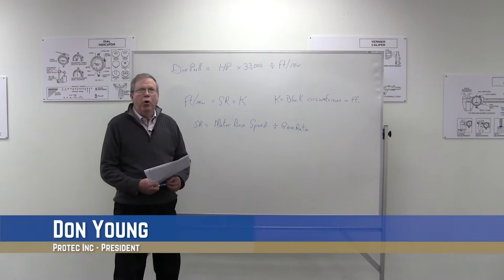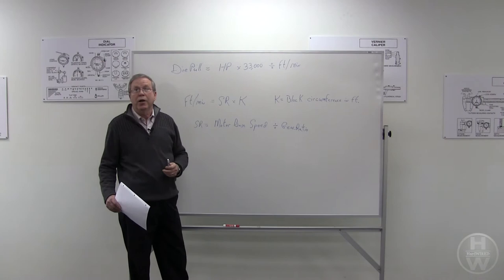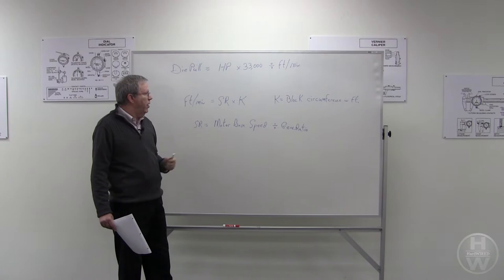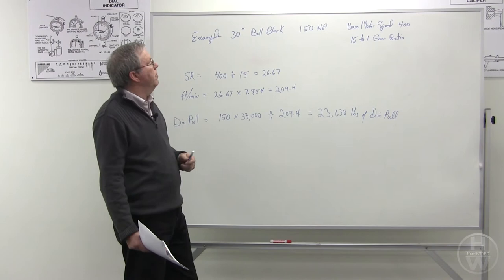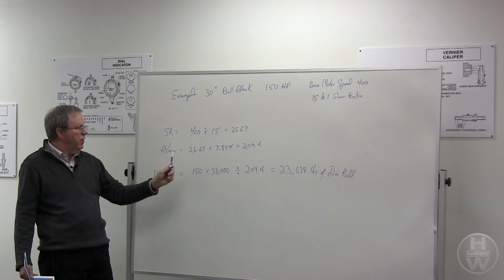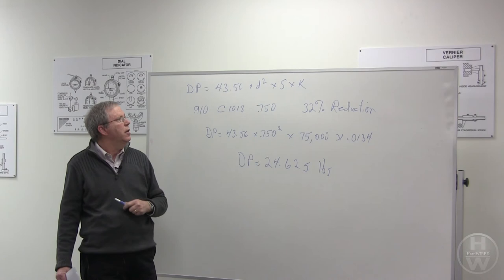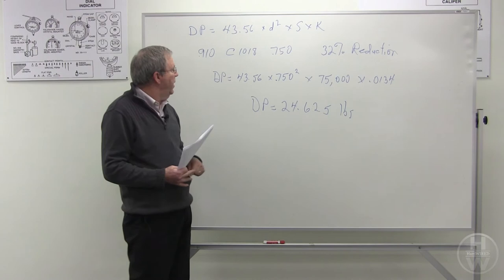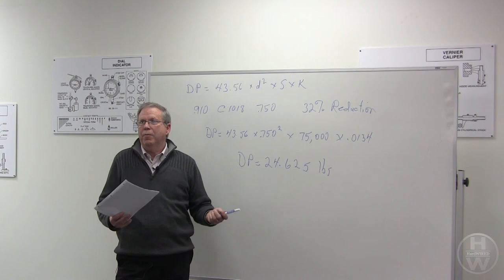Bull Block Calculations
Drawing expert Don Young explains how to determine what a bull block can actually pull. This video shows how to calculate not only what a given block is capable of, but also what die pull is needed to achieve a desired finish size.